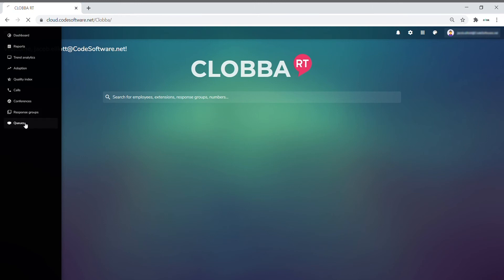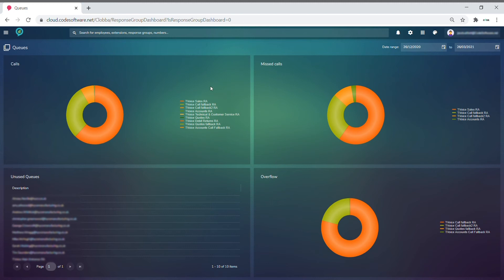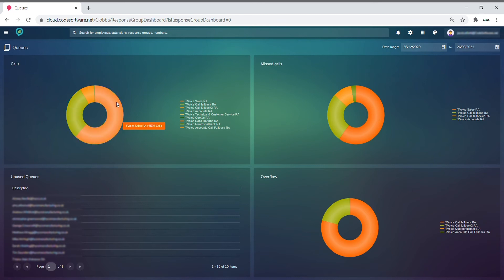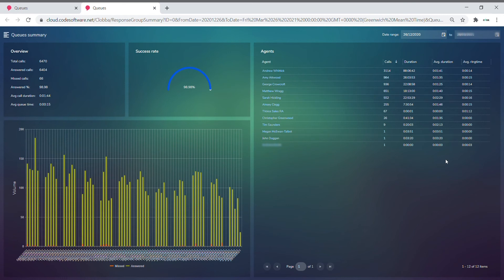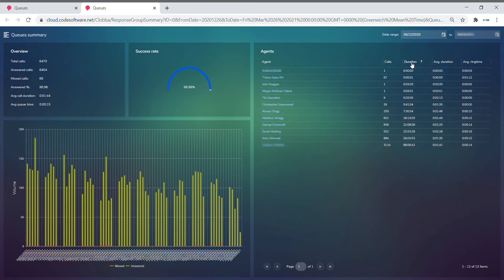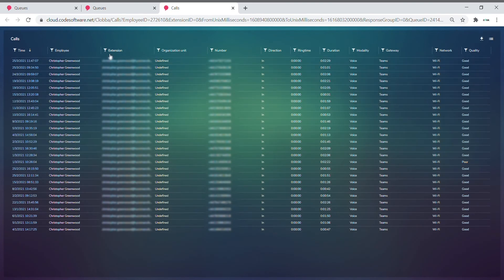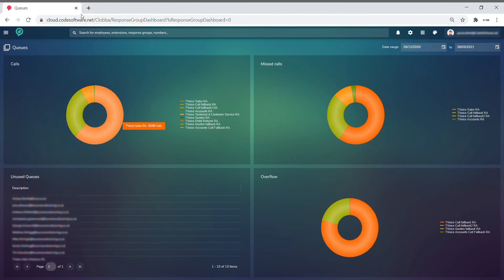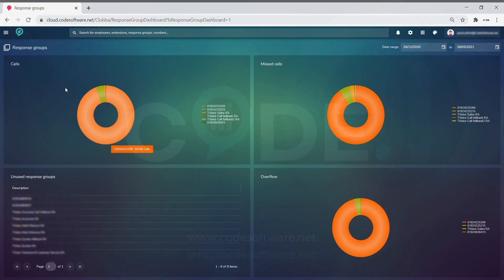Clobba RT Training: Queues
Watch our training video on Queues and Response Groups for Microsoft Teams.

Clobba RT: Visibility of the performance and productivity of your MS Teams Call Queues, Auto Attendants, SfB Response Groups and agents